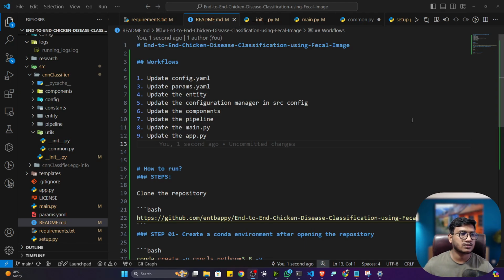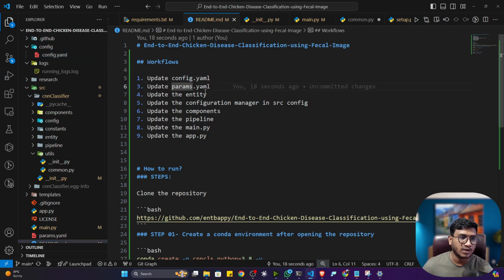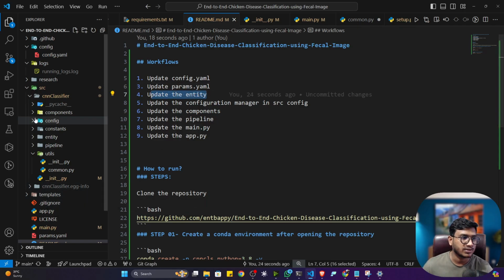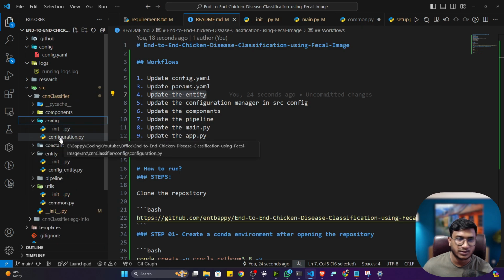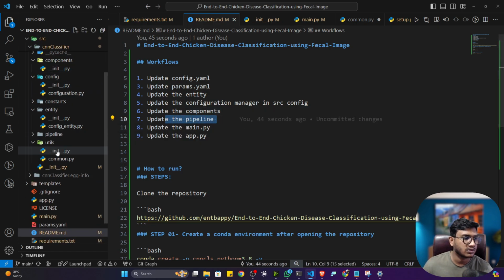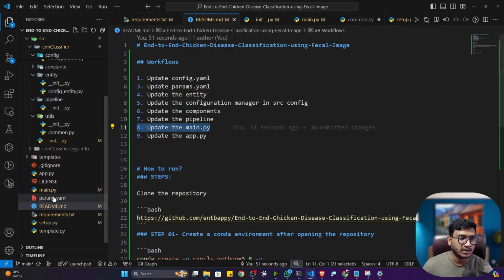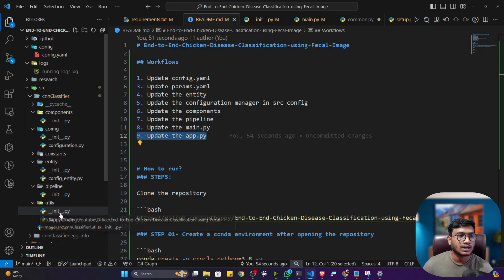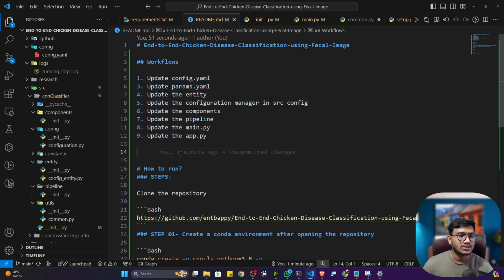Episode 6: Project Workflows | End to End Deep Learning Project